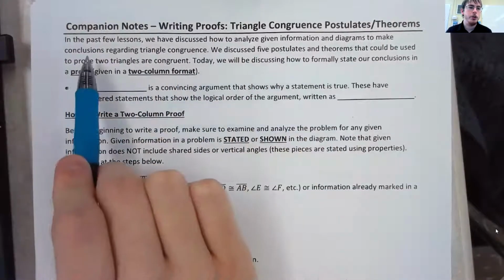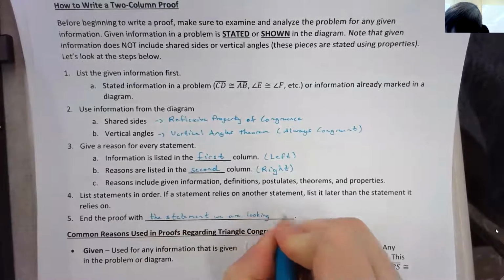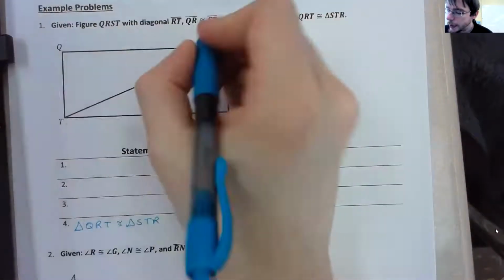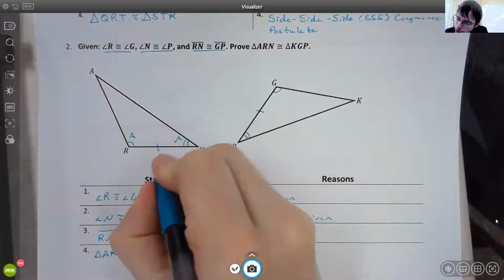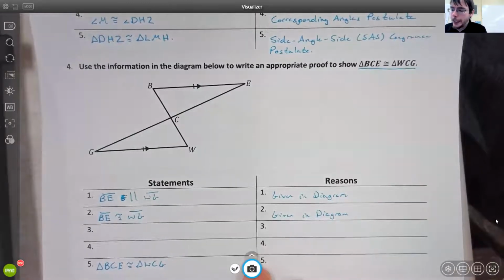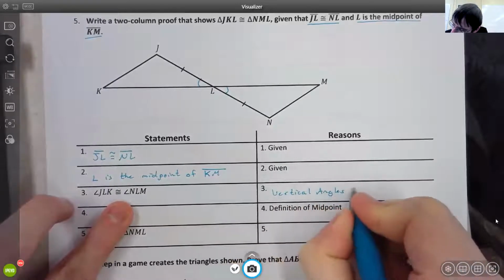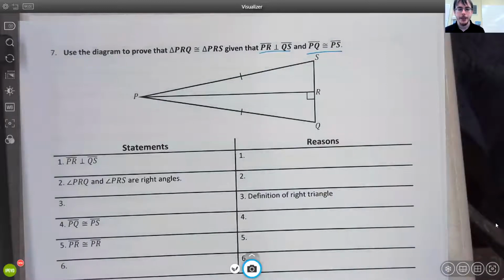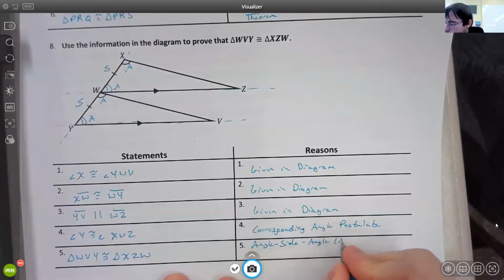Notes Writing Proofs Triangle Congruence